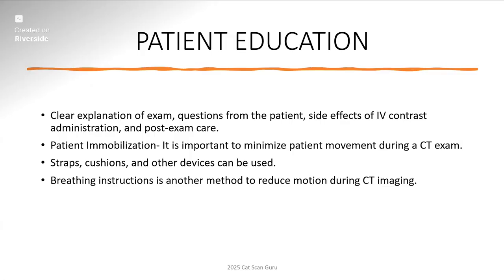CT Blueprint Course Lesson 4: Patient Care in CT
This lesson talks about patient care in CT with a breakdown of the CT patient, patient education in preparation for a CT exam and what to look for before scanning a patient.